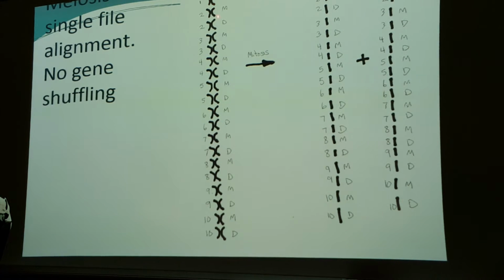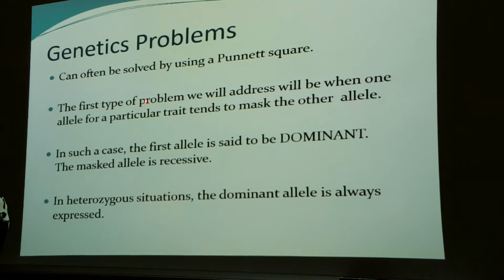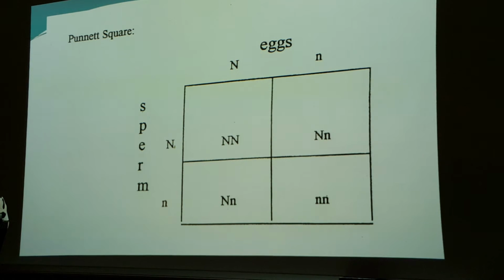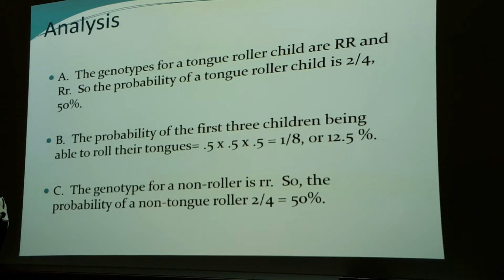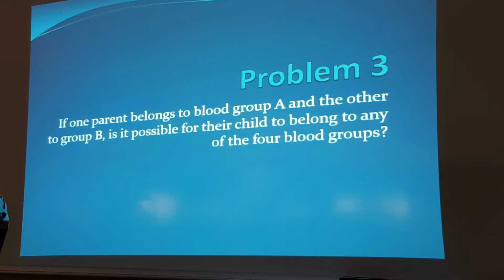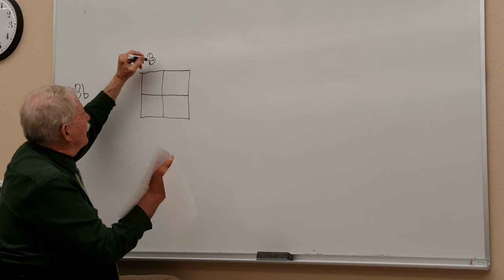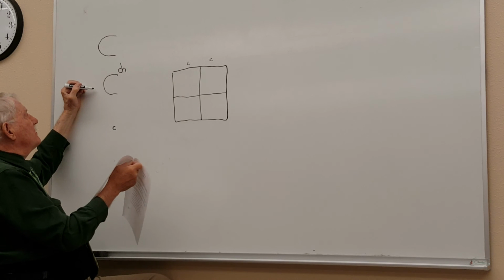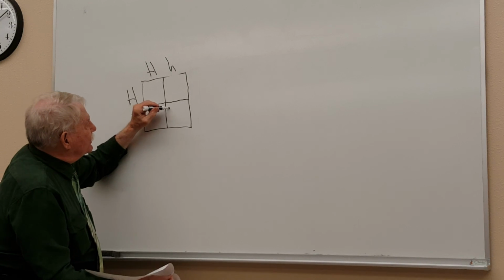#6 Genetics A&P 5.4.2016(2)